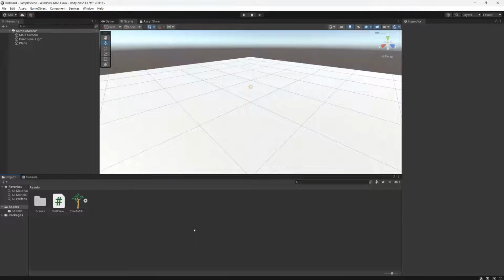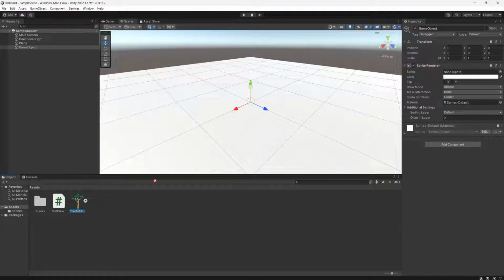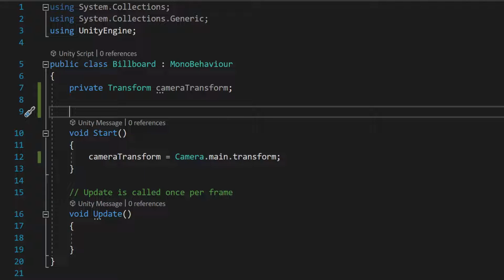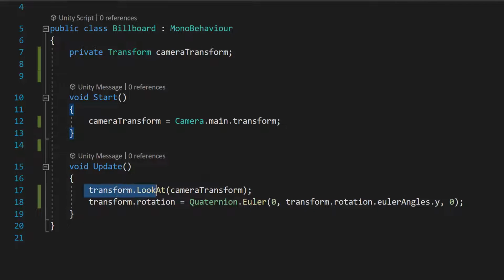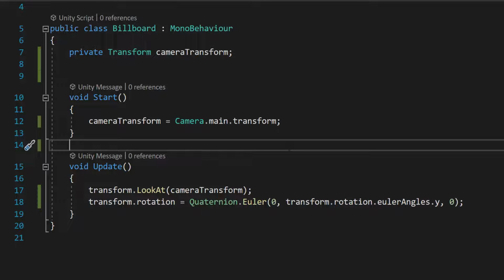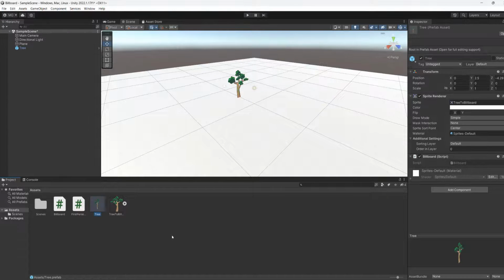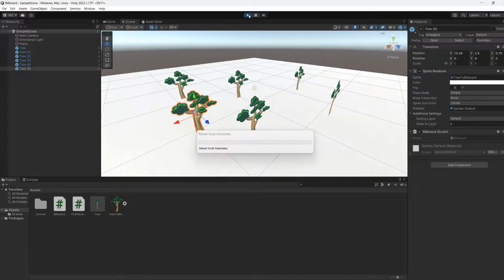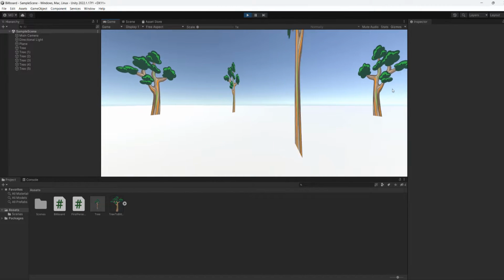Unity - How to Do Sprite Billboarding - Make 2D Sprites Face the Camera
Link to Unity C# code used in this tutorial for the camera controller

Greetings in this Unity tutorial we shall be looking at how to billboard sprites in Unity. Billboarding is a simple way to use 2D sprites in a 3D enviorment. Billboarding means we make a sprite always face the camera, to give an illusion of a 2D sprite not being flat. This was deployed in early 3D games where it was not feasible to use 3D models for everything at the time and now billboarding is a cool visual style for games.

Billboarding is really easy to do in Unity, you just need to do 2 lines of code:

transform.LookAt(cameraTransform) - this line makes the 2D sprite look at the camera.

transform.rotation = Quaternion.Euler(0, transform.rotation.eulerAngles.y, 0) - this line ensures the 2d sprite doesn't tilt and look wierd, this could happen if your camera was far above the sprite.

That is all you need to do to make a 2D sprite face the camera using billboarding.

This Unity tutorial on billboarding sprites should answer the following questions:

How to do billboarding in Unity
How to add 2d characters in a 3D world in Unity
How to Do Sprite Billboarding in Unity
How to do billboarding in Unity - 2D sprites in 3D
How I can create an sprite that always look at the camera
Billboards in Unity (and how to make your own)
2D Sprites in 3D World - Sprite Billboarding Tutorial
How to achieve 2.5D billboard sprite effect